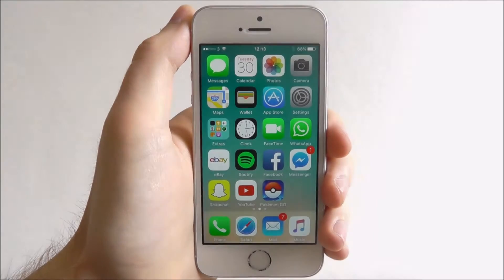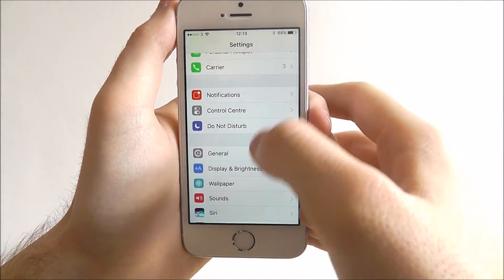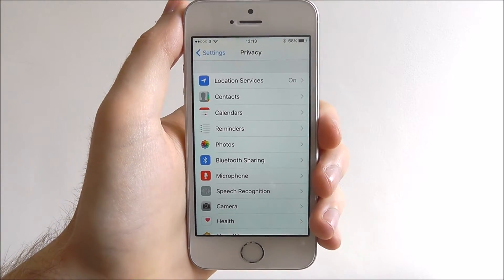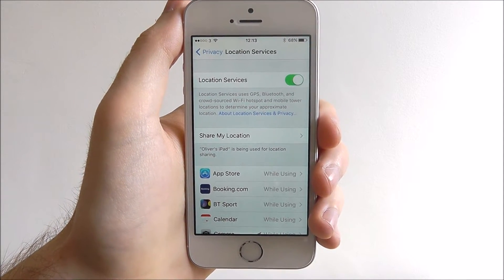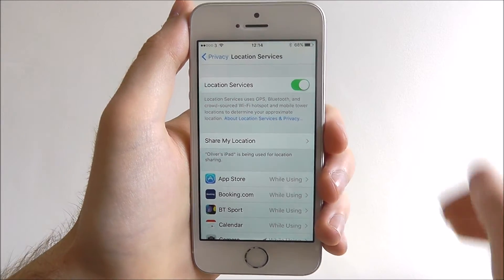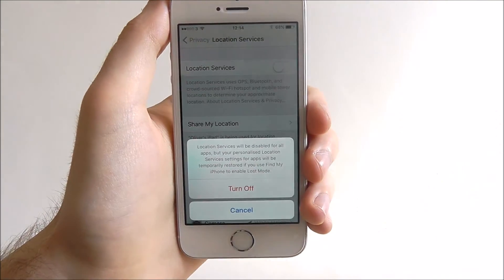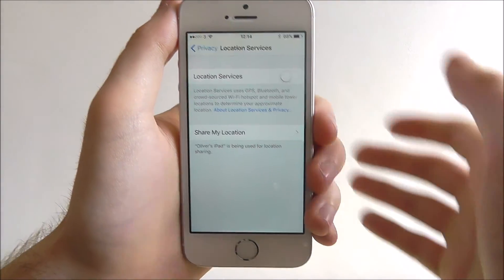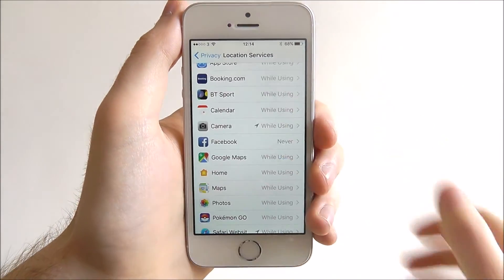How To Disable Location Services - iOS 10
This video demonstrates how to disable location services on iOS 10.